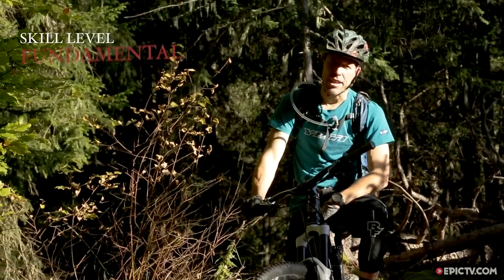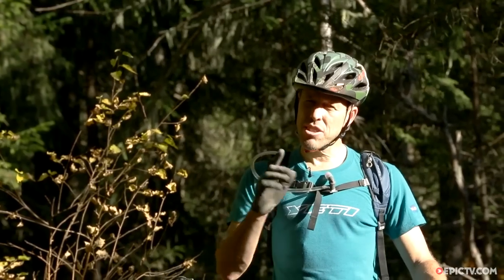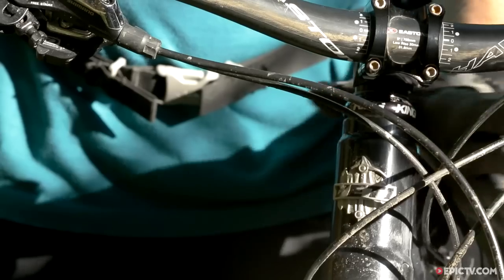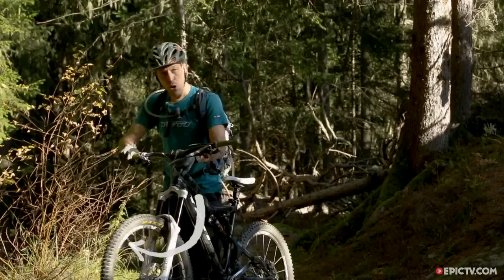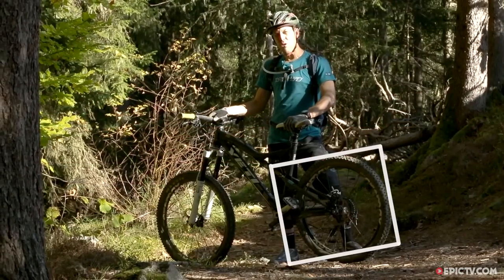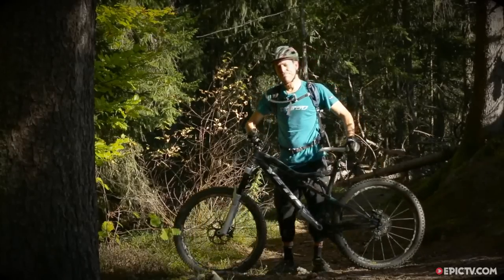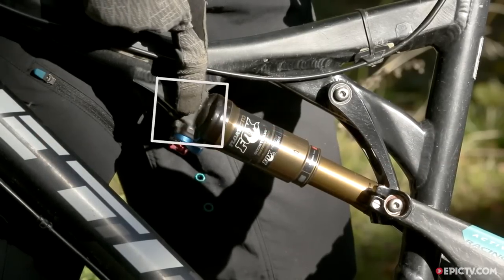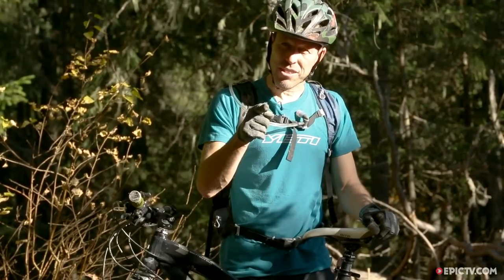Find That Clunk - Fundamentals I Trail Doctor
BUY EPIC GEAR, TESTED BY THE BEST: GoPro, Sony, DJI, ION, Magicam, Optrix, Hitcase and more

When your bike doesn't quite feel right there's probably something wrong. A little play in any of its bearings can mean a bad-feeling ride and if you don't sort it out, it can mean a big workshop bill. A quick check over your bike's main bearing points is easy to do and lets you see if its time for some TLC. Dipping into his 30+ years of mountain bike knowledge MTB pro-photographer Dan Milner gives you the low down on how to check your bike's main bearing points that might need adjustment. It's a 5 min check that could save you serious money, and thats money that could be spent on beer.

Director: Dan Milner
Producer: Dan Milner